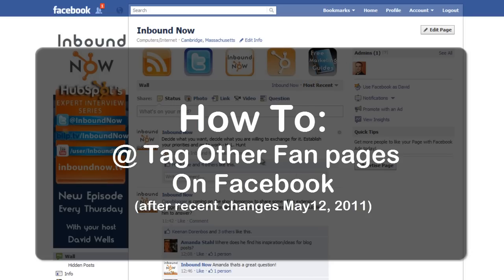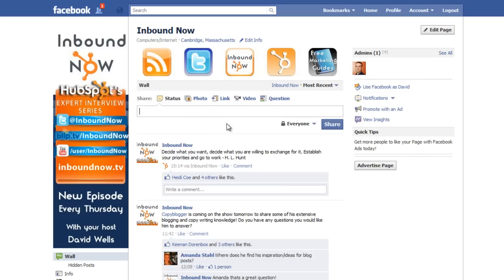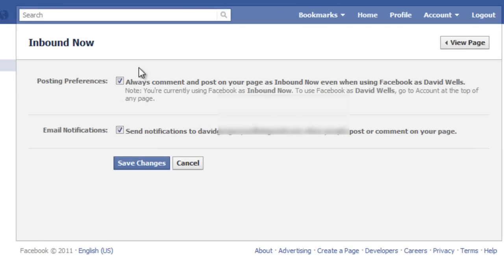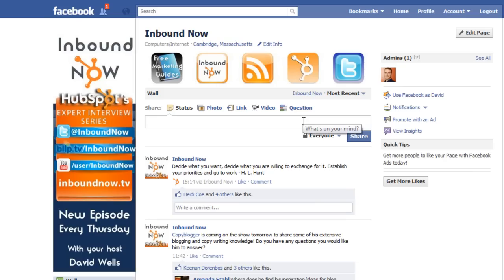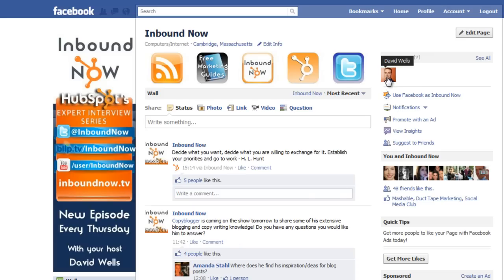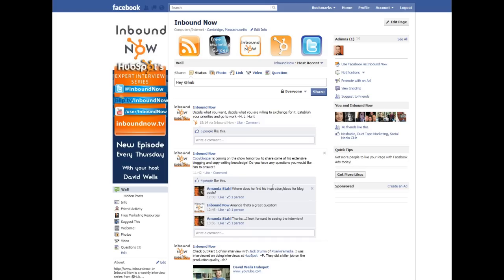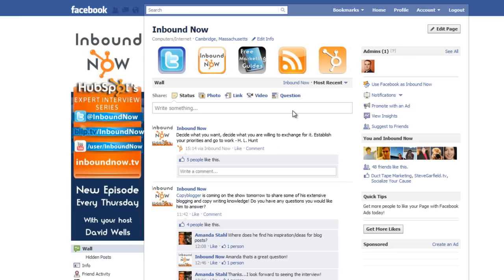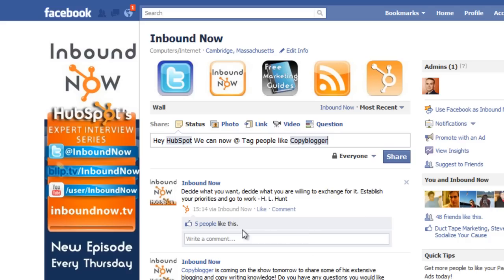How to @ Tag & Reference Other Fan Pages on Your Facebook Fan Page. ( Fixed 5/12/2011 )!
Facebook recently changes the ability for fan pages to @ ( at ) tag other pages when referencing them in posts. The change only allows pages (when browsing as the fan page) to @ tag the applications tied to their page and not the pages that they have liked!

Hopefully this is a temporary change but I've found a work around where you can still tag other facebook fan pages as usual.